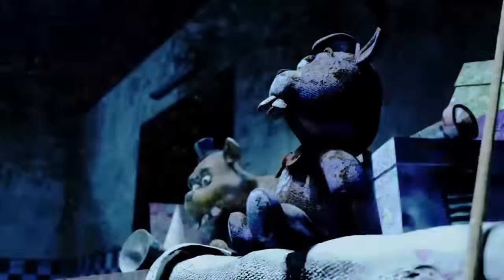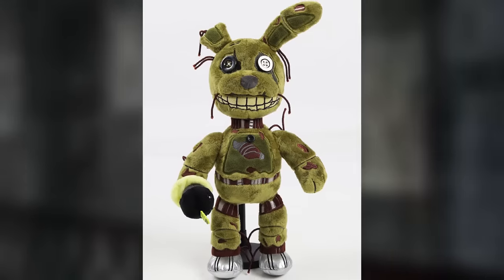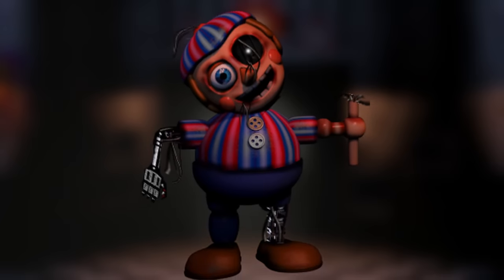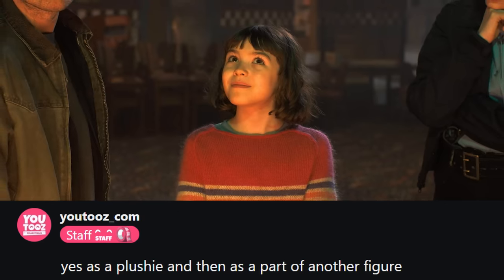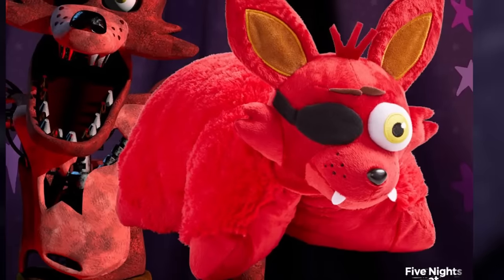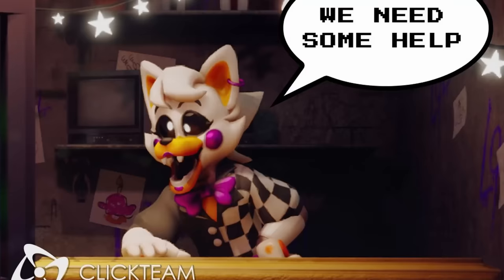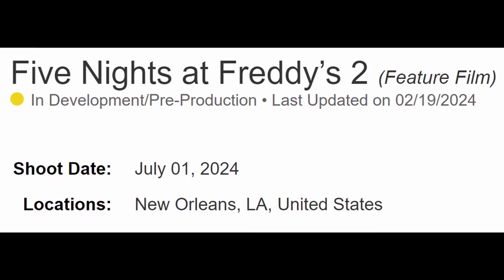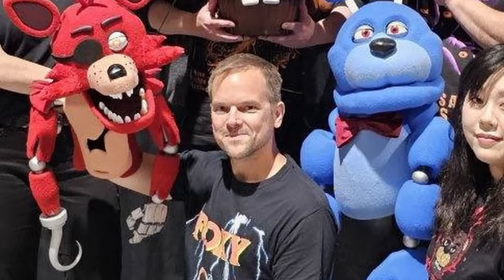FNAF MOVIE PUPPETS! Major Youtooz Updates, TJoC Gameplay, Clickteam Teasers, & MORE! - FNaF News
Five Nights at Freddy's (FNAF) News! Steel Wool Studios Art, Dawko Hex Springtrap Plush, Youtooz FNaF Movie Figures & Plushies, Pillow Pets FNaF Foxy Plush, The Joy of Creation Ignited Collection Gameplay Teasers, Clickteam FNaF Games, FNaF Movie Updates, & MORE!

0:00 New Art From Steel Wool Studios
0:46 Hex Springtrap Plush & Retail Releases
2:08 Youtooz FNaF Movie Waves, Withered BB Figure, & AMA Summary
4:56 Foxy Pillow Pet Release
5:07 TJoC Name Change & New Gameplay Footage
6:29 Clickteam FNaF Game Updates
7:19 FNaF Movie Puppets & Sequel Filming